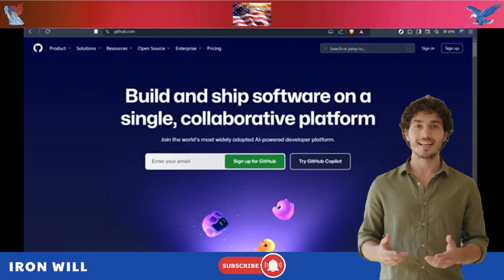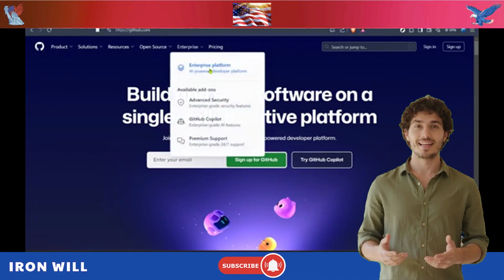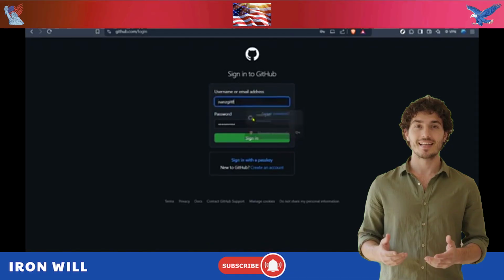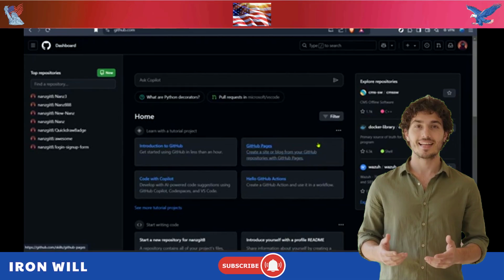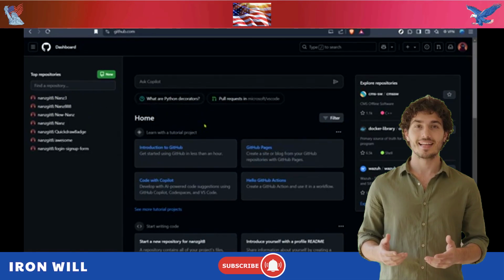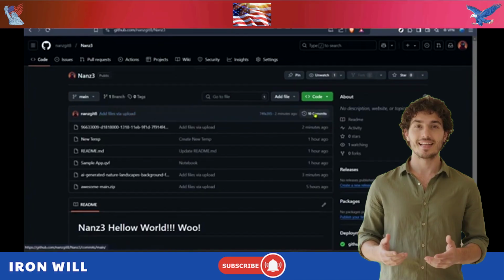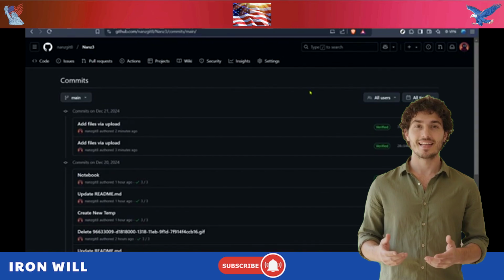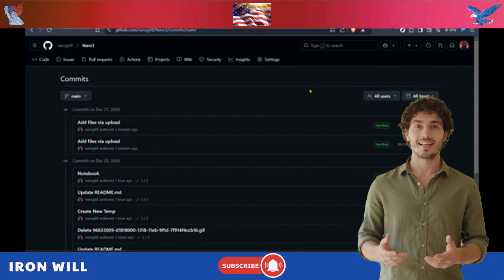View GitHub Commit History (2026)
We explain how to view GitHub commit history. This GitHub guide clicks the "Commits" clock icon. We verify how to compare changes between versions in GitHub.